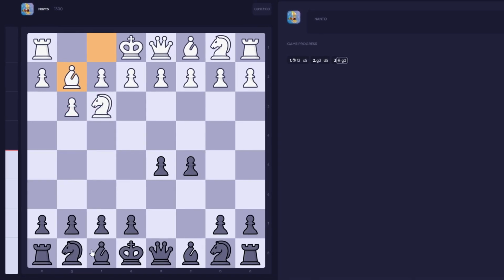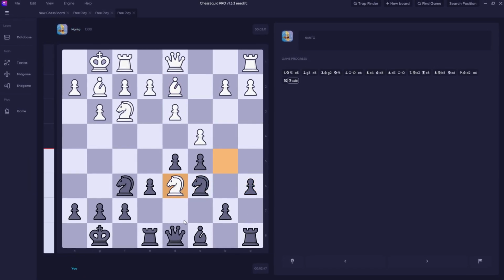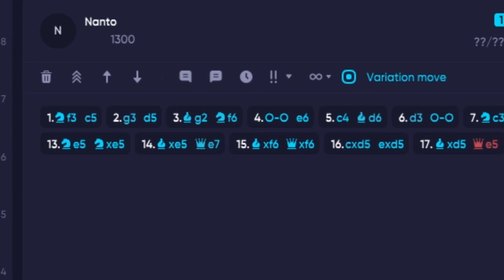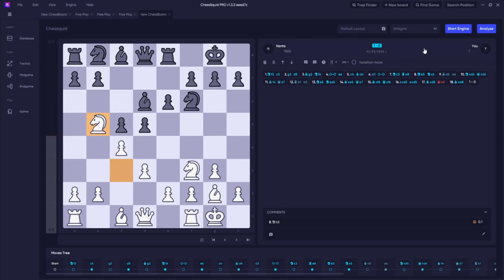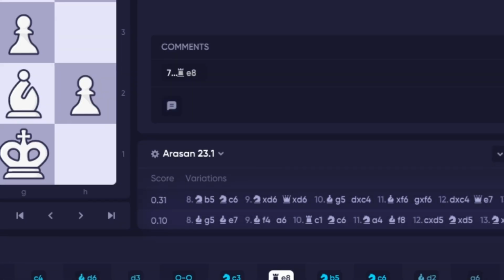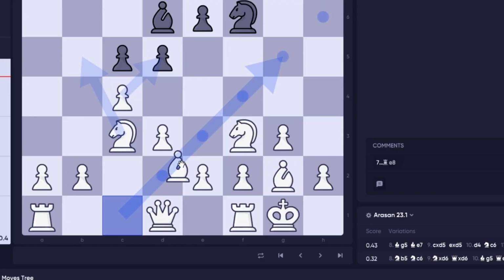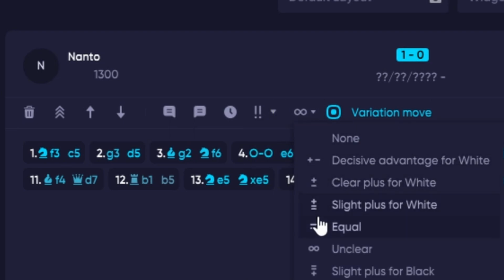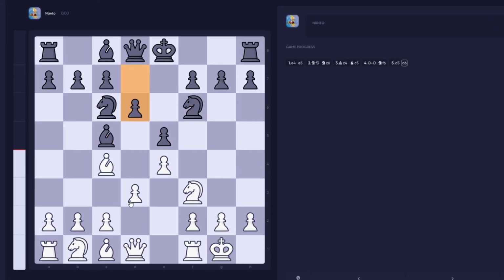Expert Chess Analysis Tools and Engines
Chessquid is a revolutionary software designed for all chess players, from beginners to the best Grandmasters, to help you improve faster and have fun.